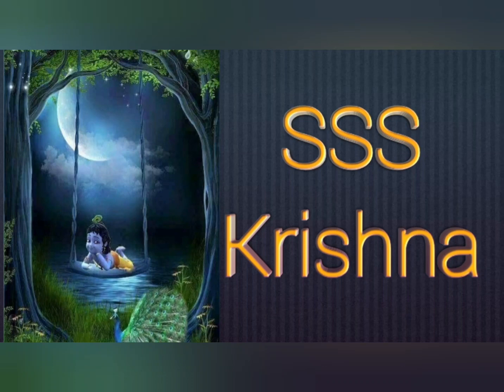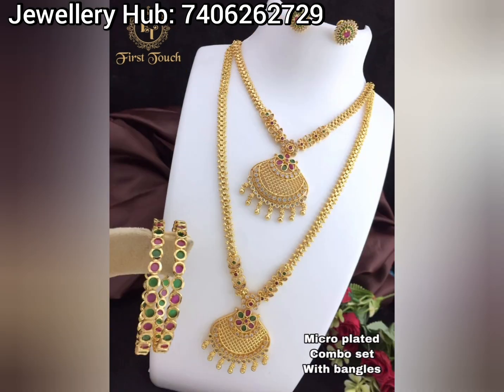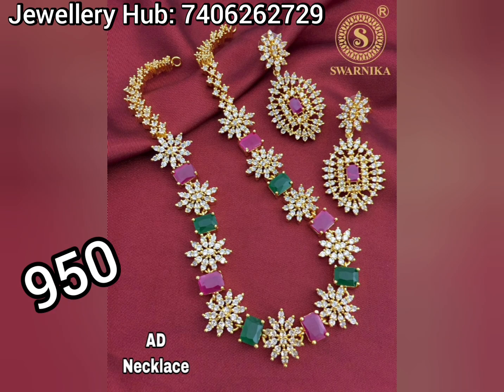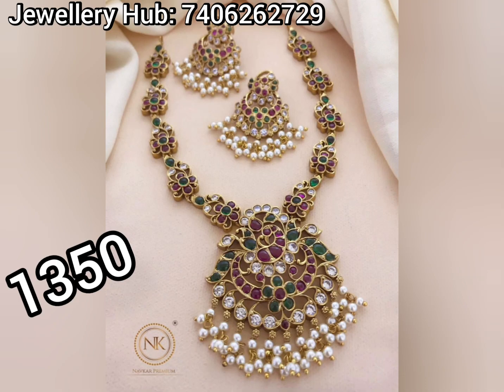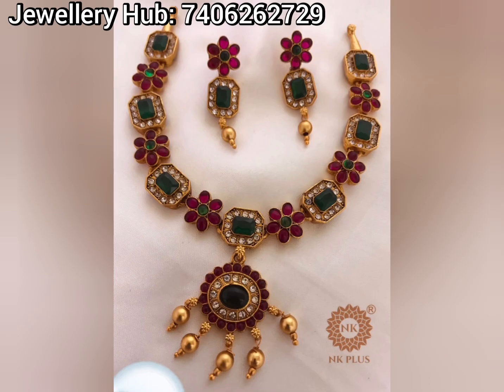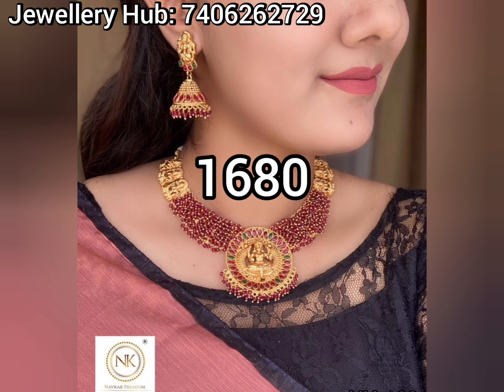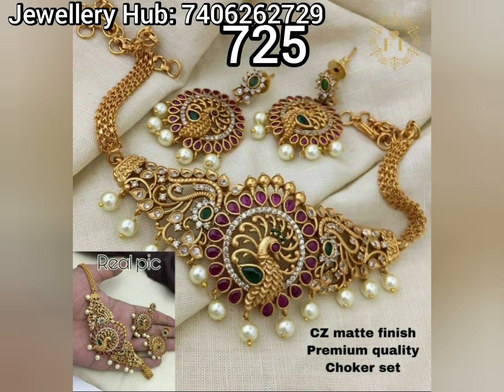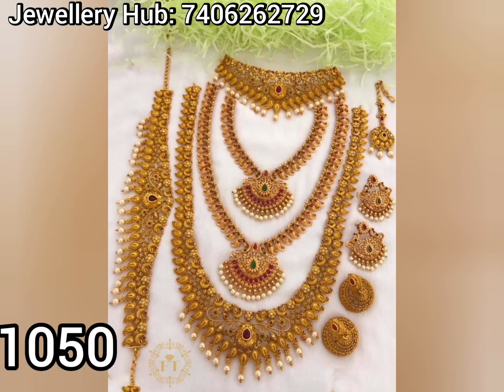Latest Imitation jewellery at wholesale prices| Bridal jewellery,CZ jewellery, Microplated jewellery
Single Piece Courier Available.

Jewellery Hub:
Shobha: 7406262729